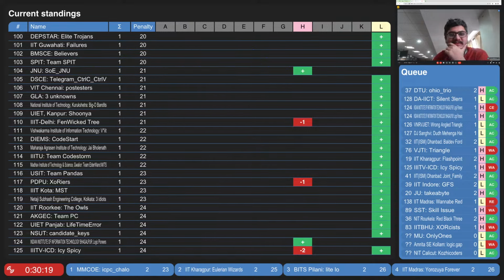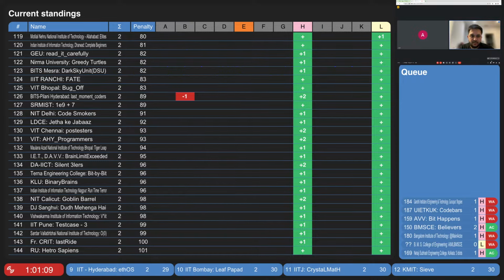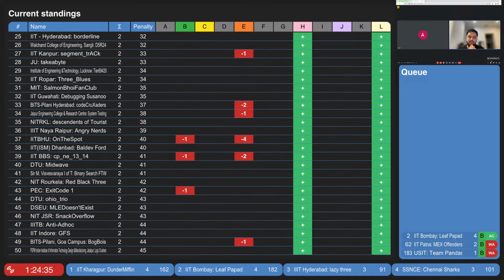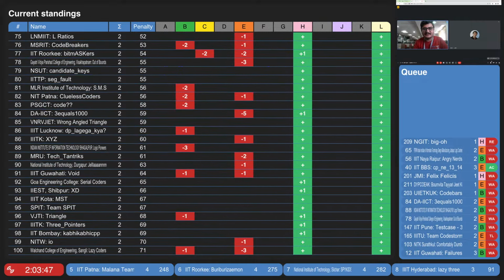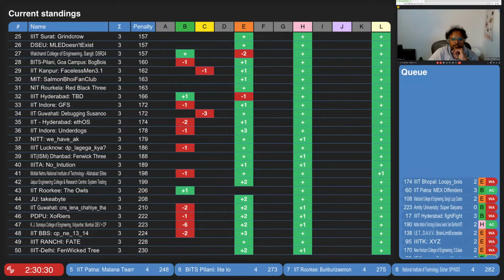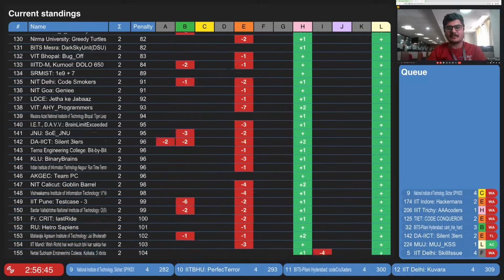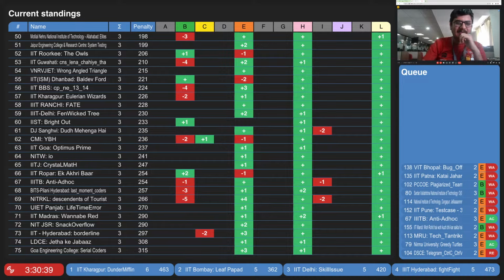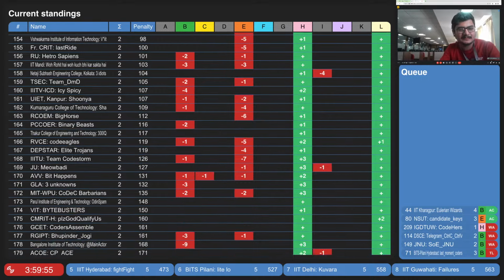2023 ICPC Amritapuri Regional Contest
Welcome to the ICPC Amritapuri 2023 Regional Round Contest Live Stream! Join us as we bring you an exclusive behind-the-scenes look at the most anticipated coding contest of the year. As CodeDrills team welcomes you to this exciting event.

In this live stream, you'll get an inside look at the judging team's discussions about the challenging questions that participants will be facing. You'll witness the participants in action, as they tackle these complex problems in real-time. With our live scoreboard, you can track the progress of the teams as they compete for glory.

Don't miss this opportunity to witness the brilliant minds in the world of competitive programming as they go head-to-head in the ICPC Amritapuri 2023 Regional Round.

Tune in and be part of the coding excitement! ICPCAmrita2023 CodeDrills CodingContest"